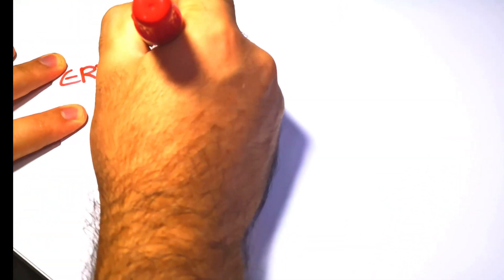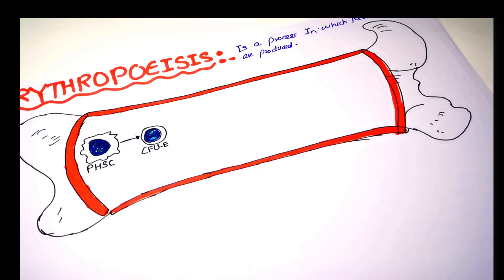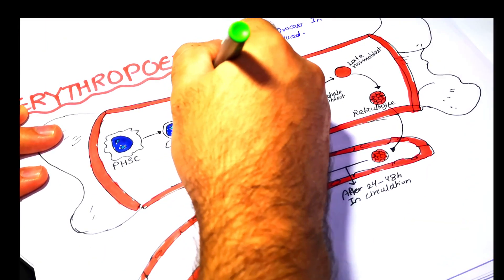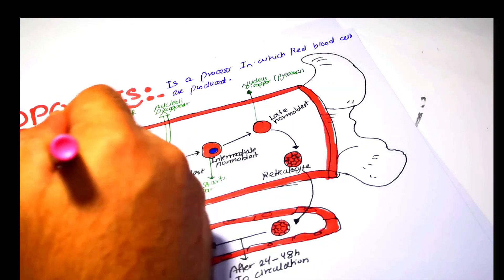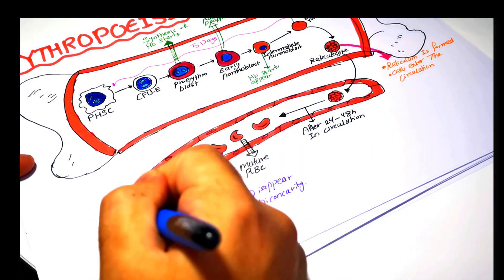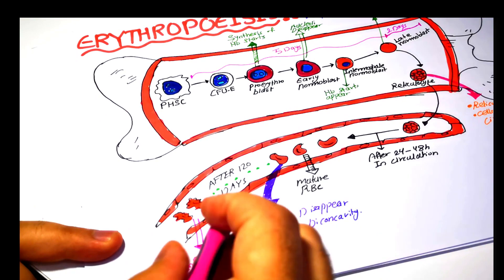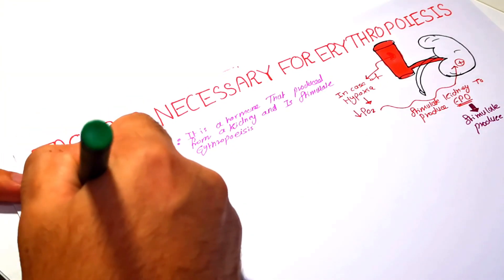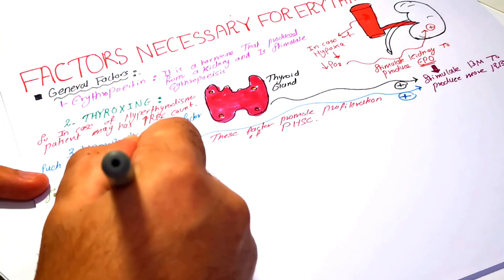Process Of Erythropoiesis (Introduction To RBC disorder and Anemia ) Part I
This video is talking about process of RBC production include the different stage of Erythropoeisis as well as the factors that important to promote this process